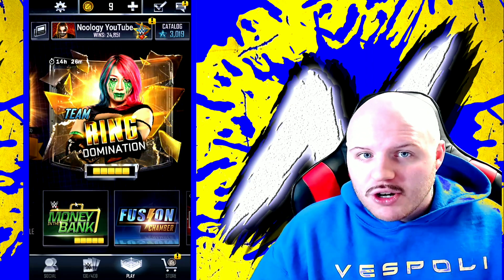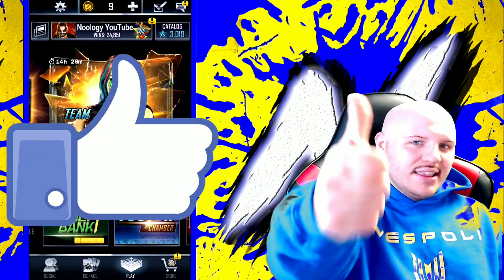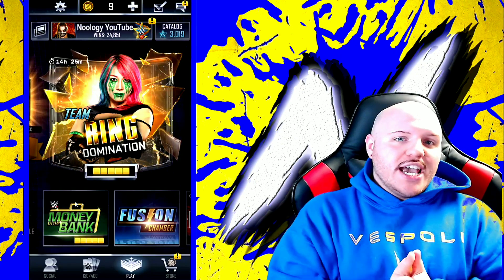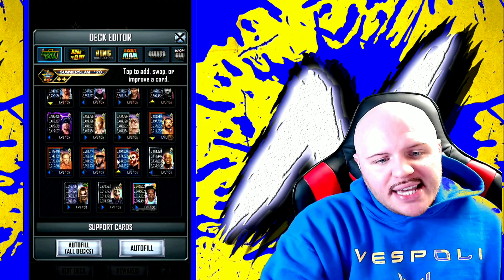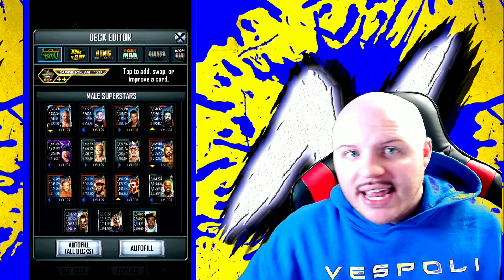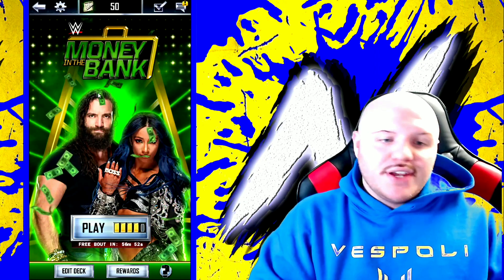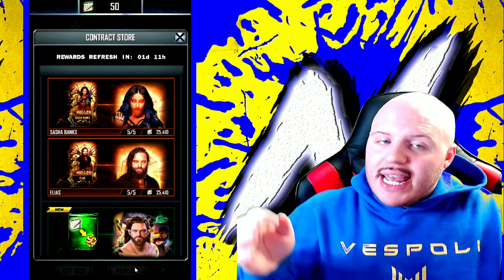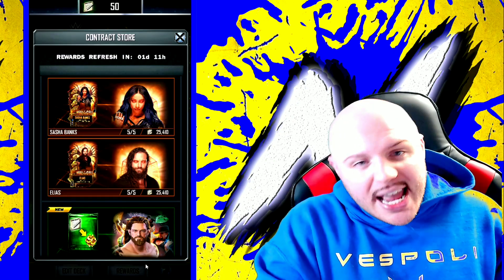THIS SECRET WWE SuperCard GLITCH, TIP, TRICK WILL GET YOU TONS OF SUPERCOINS FOR SEASON 7! Noology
YES YOU READ THAT CORRECTLY! THIS WWE SuperCard GLITCH, TIP, TRICK whatever you want to consider it will get you soo many supercoins when we get SEASON 7 of WWE SuperCard on NOVEMBER 18TH!

I really hope this video helps a lot of people out who are looking to score as many supercoins as possible when we get the new season!

NOW, if you want to see some SEASON 7 GLITCHES for WWE SuperCard then make sure you SUBSCRIBE with the BELL TURNED ON and this way you will never miss a tip, trick or glitch video from me EVER again!

ABOUT THIS GAME:

Step inside the squared circle with rectangular cards.

WWE SuperCard is a collectible card battling game featuring WWE Superstars and pro wrestling action.

Requires OS 4.2.1 or newer.

Collect and level up your cards. Design and build your deck. And battle other players across a variety of modes, real-time events, PVP and teams. Join the millions (and millions) of players across the globe who have downloaded SuperCard -- and jump into its high-octane twist on CCG play.

SuperCard has Legends like The Rock, Stone Cold Steve Austin, Bret Hart, Hulk Hogan, and modern Superstars like Randy Orton, Becky Lynch, The Fiend Bray Wyatt, Tommaso Ciampa, Adam Cole, Samoa Joe, and many more. There are thousands of cards to leg drop, Rock Bottom, and slam into the virtual mat.

And the SuperCard universe continues to expand with each update. Play new event types like Clash of Champions. Take on quests and earn rewards. Compete in monthly activities that offer special rewards. And collect new cards with wrestlers featured on the latest pay-per-view, NXT, SmackDown or RAW show.

FEATURES

- Cards and themed content featuring WWE Superstars, NXT Superstars, WWE Legends, and WWE Hall of Fame inductees

- Earn rewards in rotating events that shake up play and offer unique cards

- Capture the briefcase in Money in the Bank or strategize your way through a King of the Ring tournament against others

- Climb the leaderboard against others in Elimination Chamber and Royal Rumble matches

- Earn bonuses from logging in daily or taking Open Challenges.

- Level up your cards in the new Performance Center to get a boost while you're offline